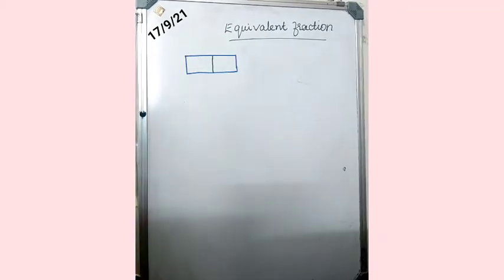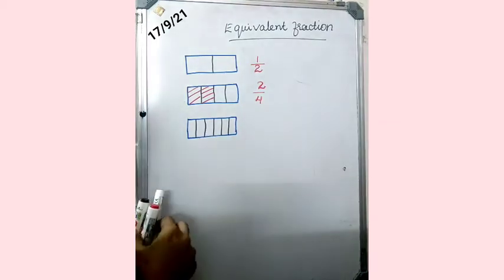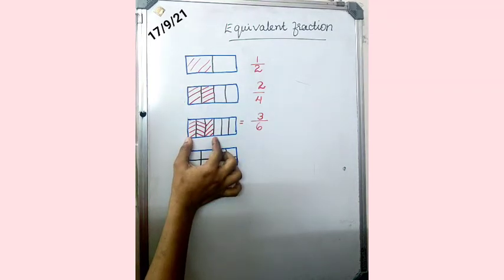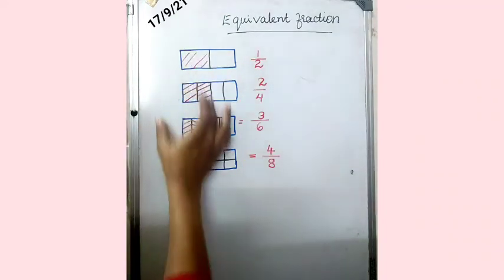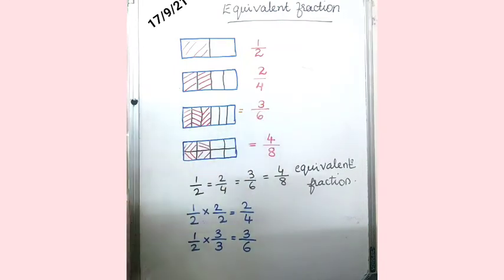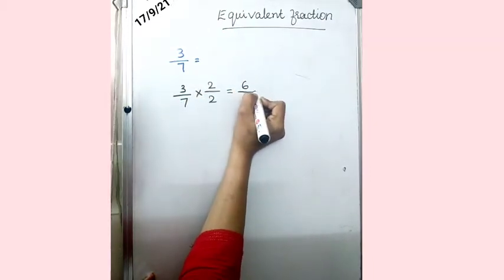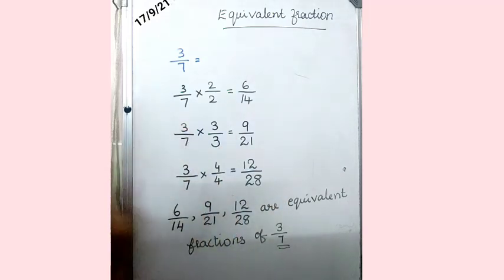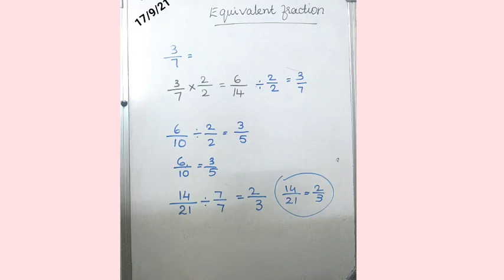Fractions Part (2) Equivalent fractions